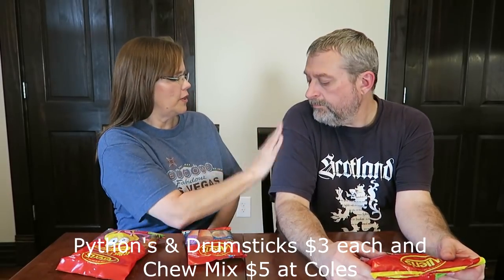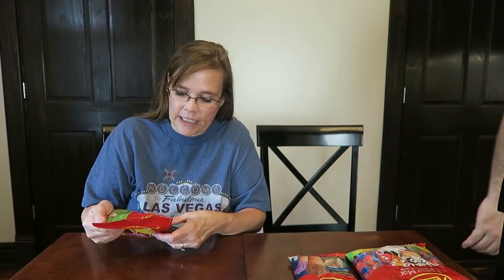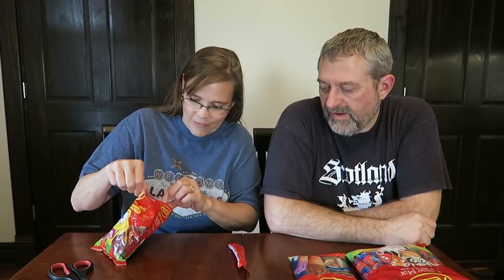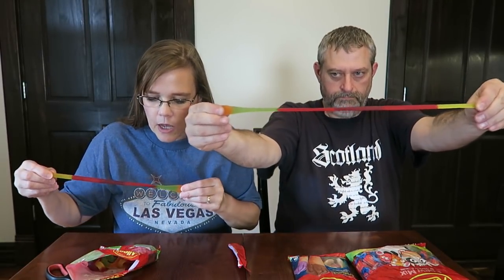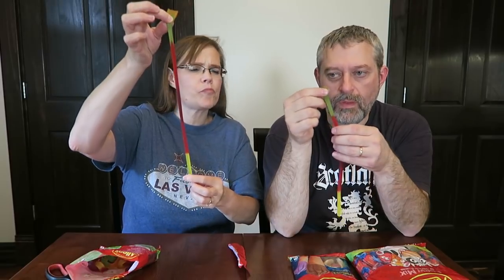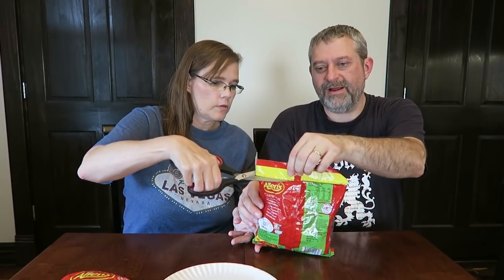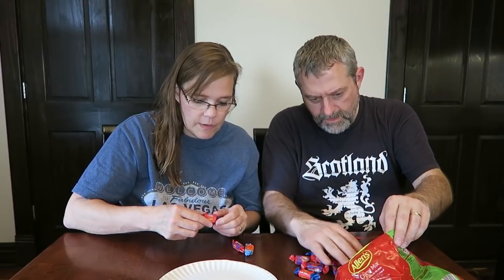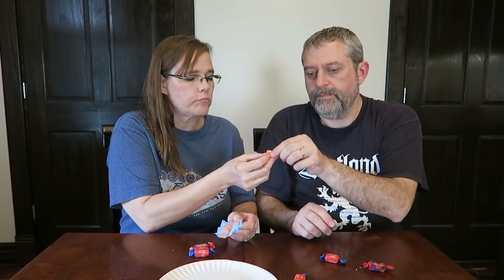Allen’s Killer Pythons, Chew Mix & Peters Drumstick Inspired Review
This is a taste test/review of Allen’s Killer Pythons, Chew Mix and Peters Drumstick Inspired candies. These were sent to us from Laura in Australia! They were all bought at Coles. The pythons and drumsticks were $3 per bag and the chew mix bag was $5.